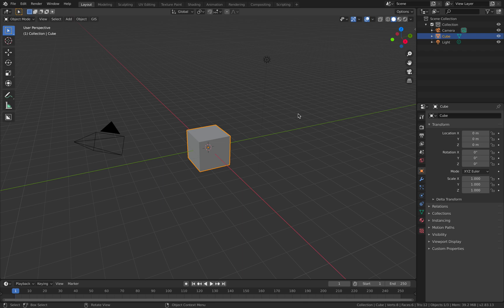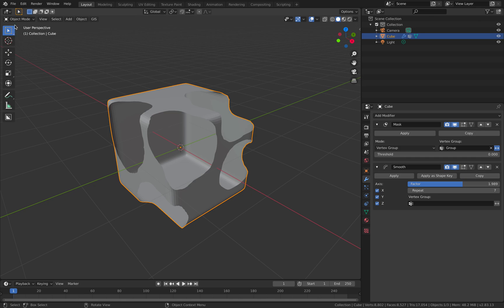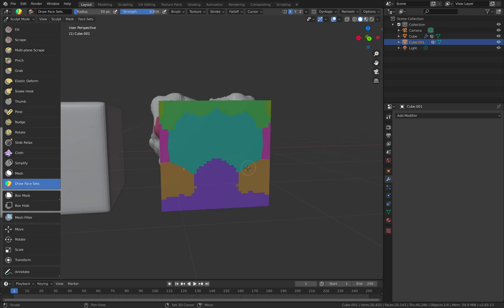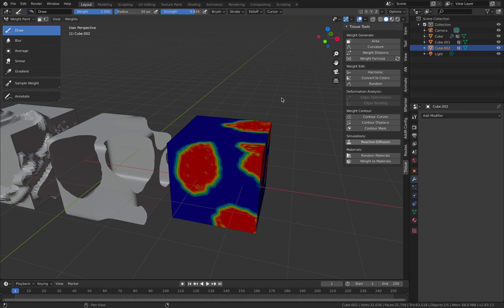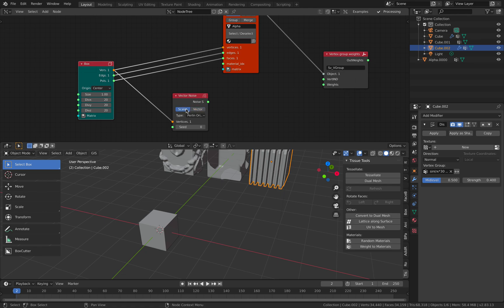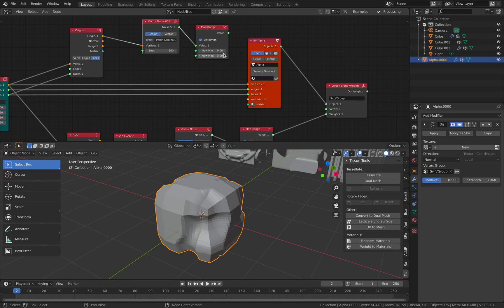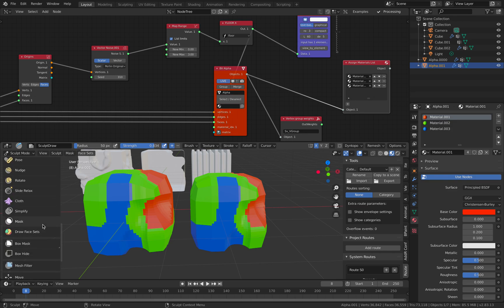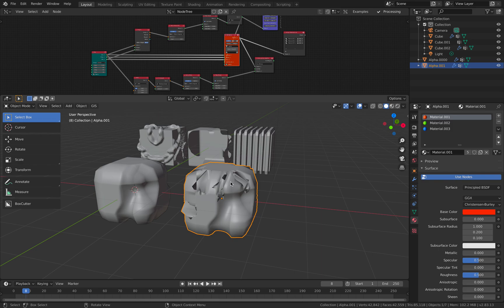Techniques of Procedural & Manual Masking + Face Sets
In this video, I am sharing some of my knowledge on procedural and manual masking in Blender using Vertex Weight.

I am also talking a bit about Blender 2.83 NEW Sculpting Face Sets that can be used for you to create quick Topology area division, which has relation with "masking".

In addition to all the built in Blender 3D techniques, you can also use Tissue addon and SVerchok addon for additional features.